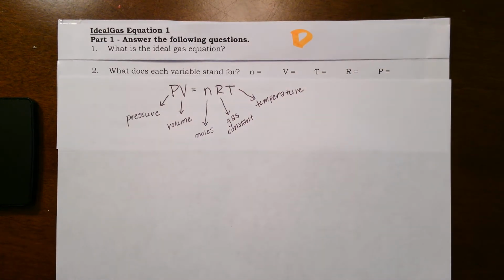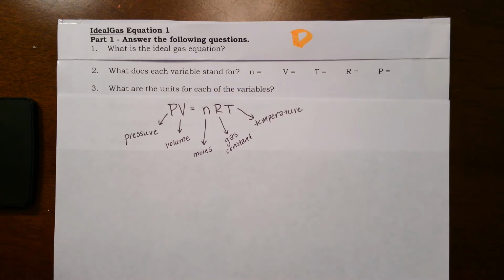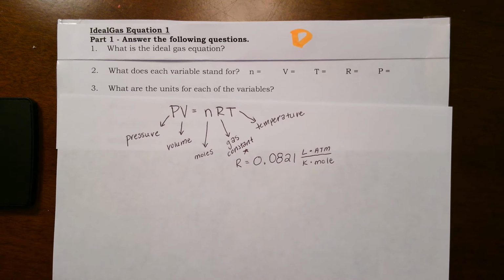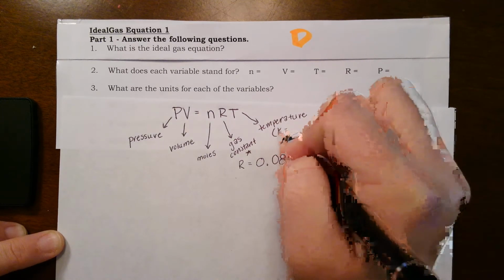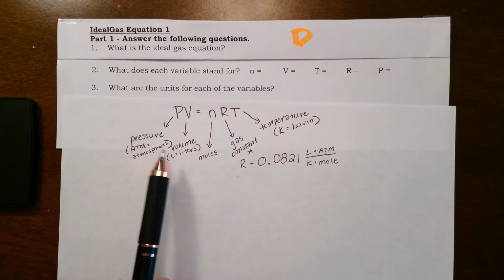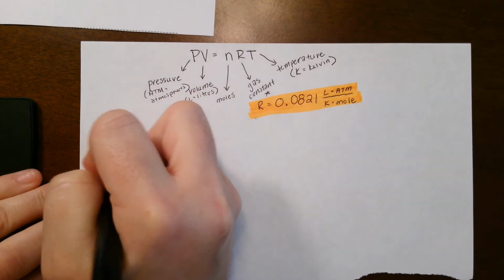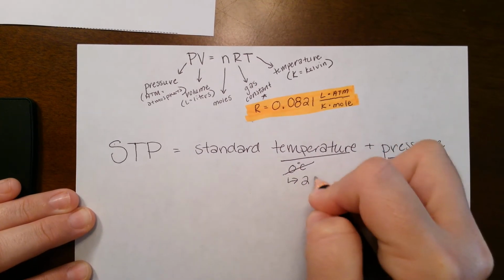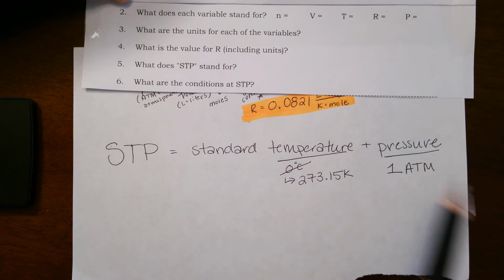D - 1-6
practice problems section D number one through six